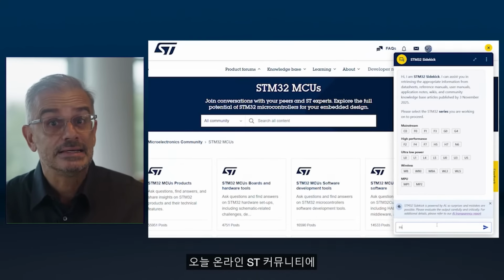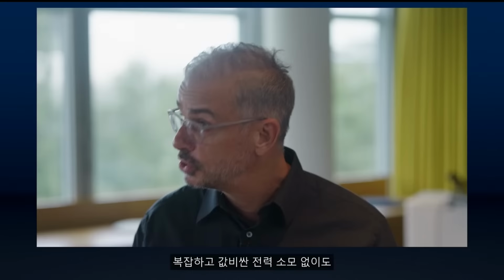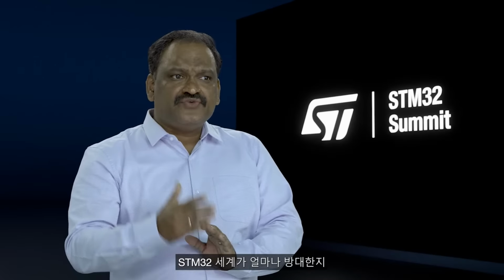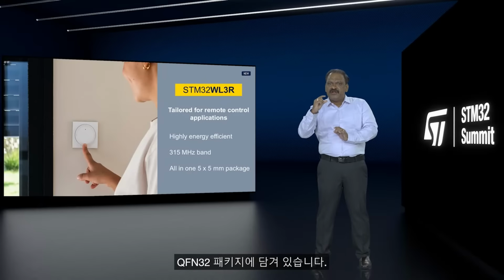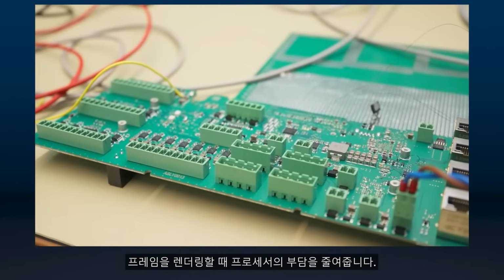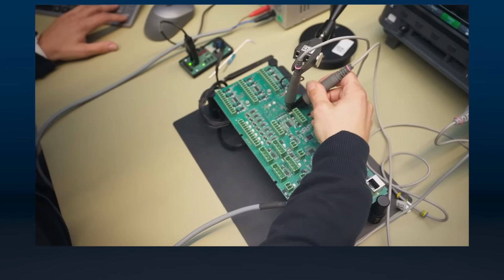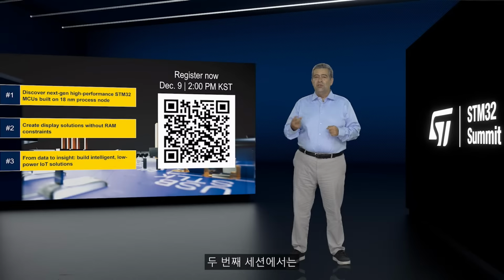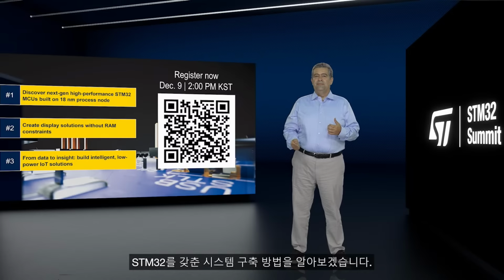STM32 Summit 2025년 11월 에디션 | 글로벌 키노트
최신 STM32 솔루션으로 여러분의 혁신을 실현하세요.
11월 18일 오후 6시, 신제품 공개와 함께 고객 성공 사례와 기술 인사이트를 만나보세요.

12월 9일에는 키노트 발표에서 공개된 고성능 MCU, 엔트리급 그래픽, 스마트 저전력 IoT 솔루션에 대한 심화된 기술 내용을 확인하실 수 있습니다.